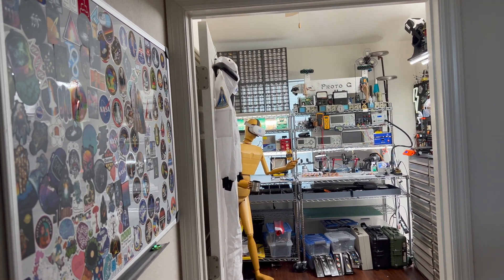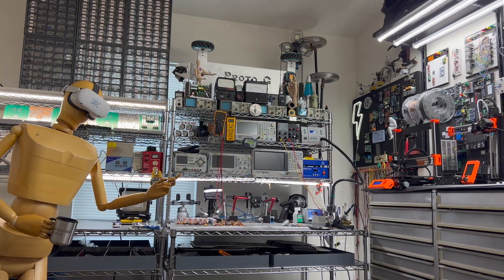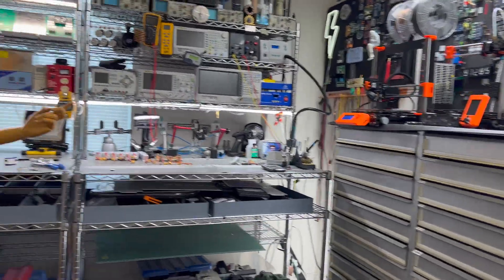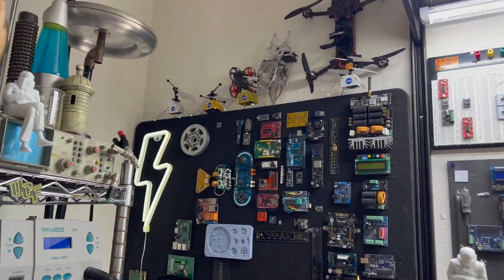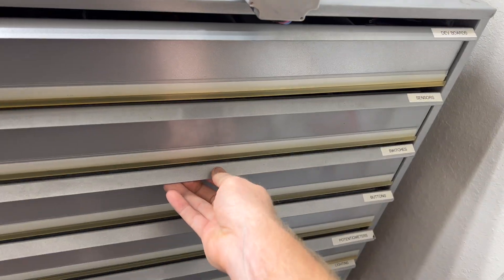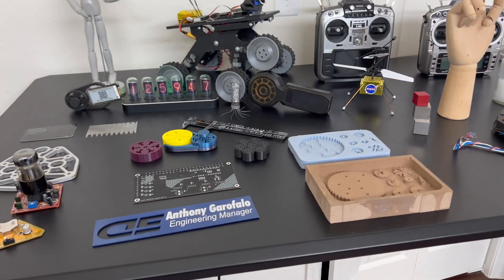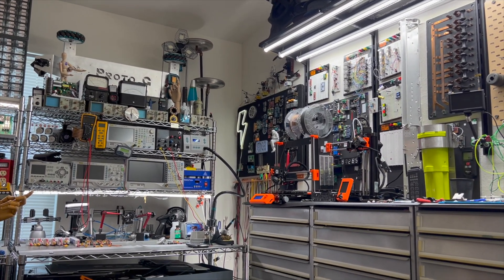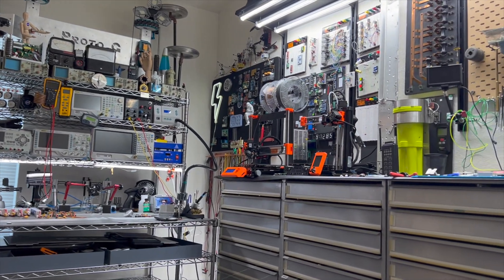What Happened to Proto G?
I’m happy to share that I’ve started a new position as a Senior Manufacturing Engineer IV for BLUE ORIGIN at the Kennedy Space Center location. It feels great to be back at KSC and I’m looking forward to these new challenges and adventures! I’m excited to work on the New Glenn rocket as well as the Orbital Reef space station and lunar landers like Blue Moon. I’m grateful to have the opportunity to help BLUE ORIGIN build the road to space!

Gradatim Ferociter!